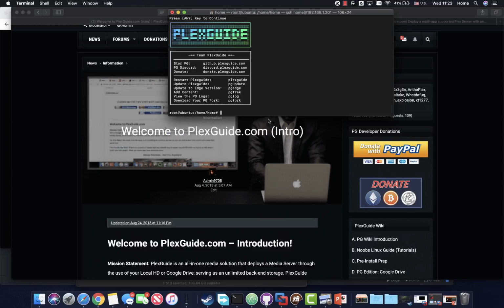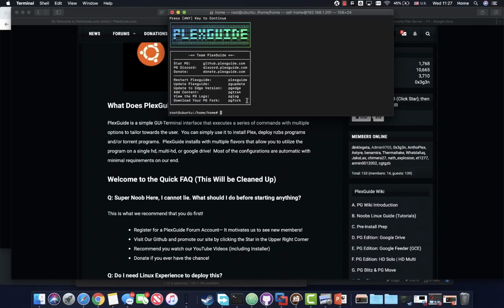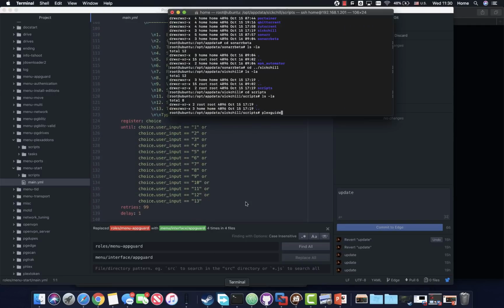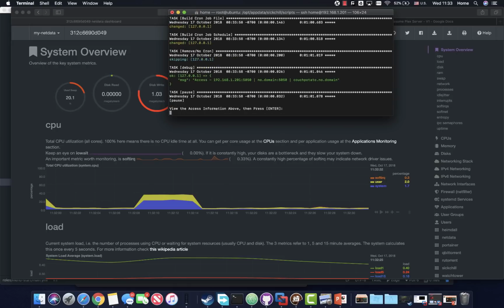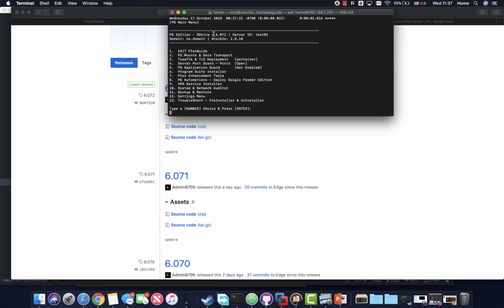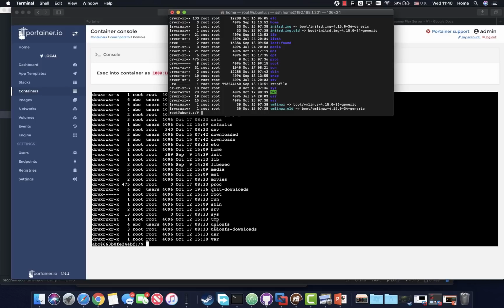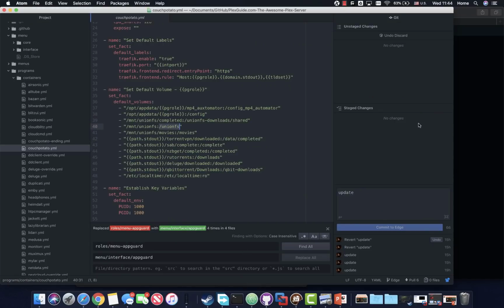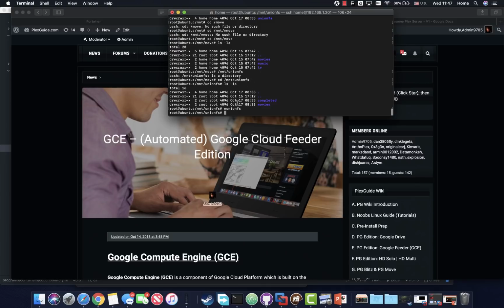PlexGuide: Introduction Video v3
Video:  PlexGuide Introduction v3 Video!